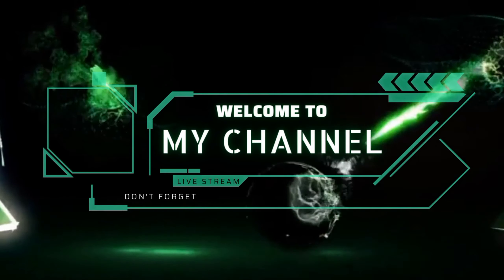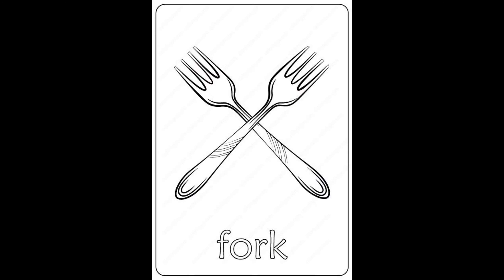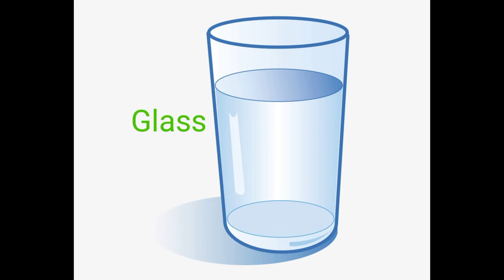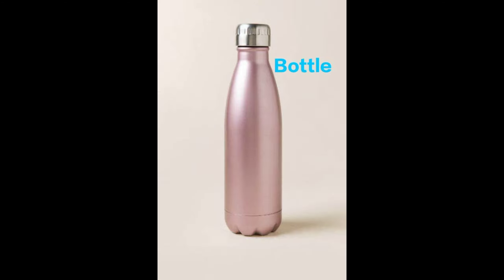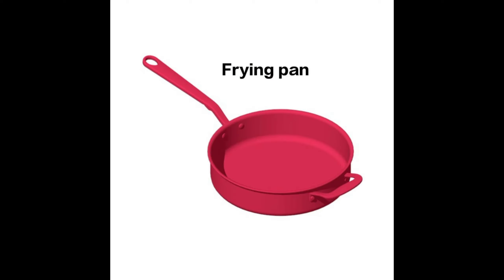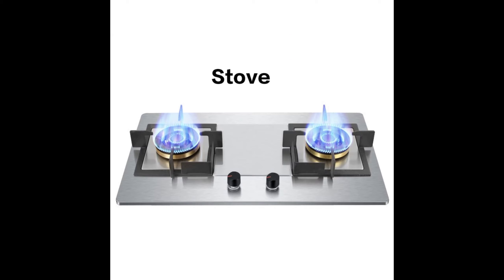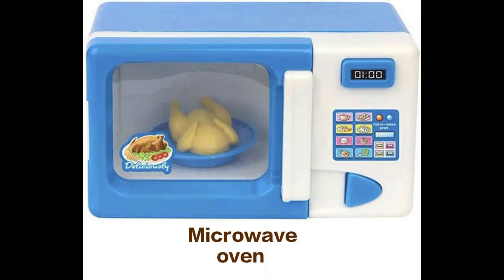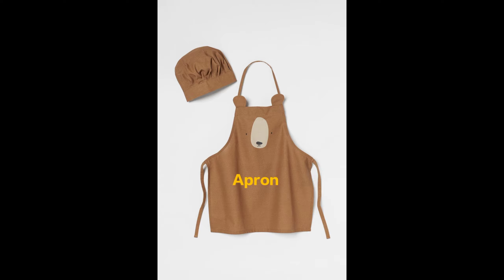kitchen tools,kitchen tools for kids,learn kitchen tools,kitchen tools name with picture